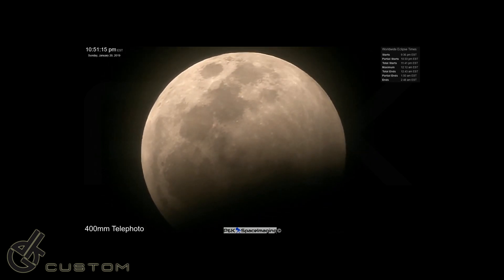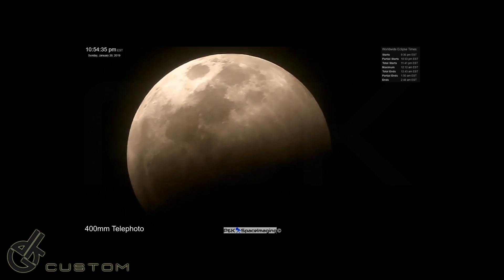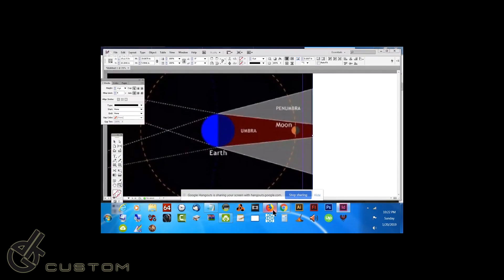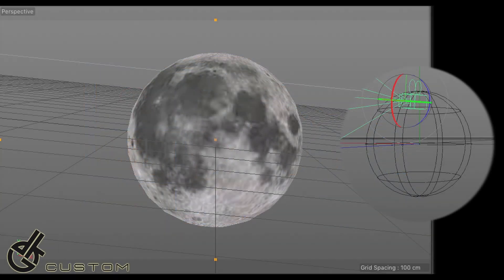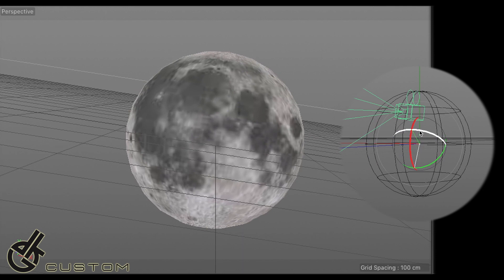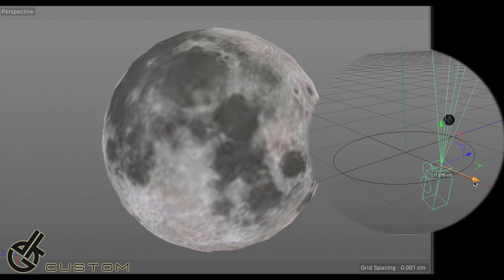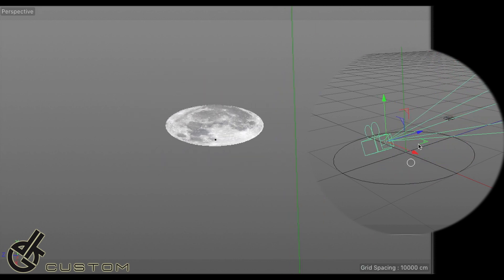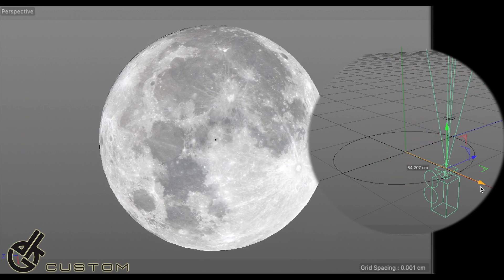The Moon Debunks Flat Earth